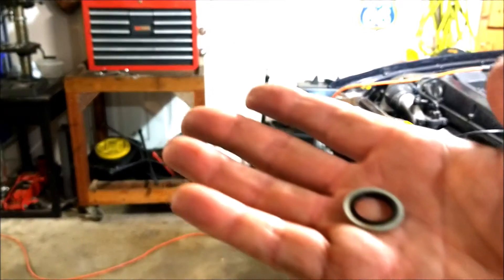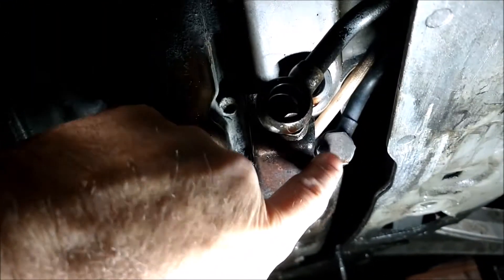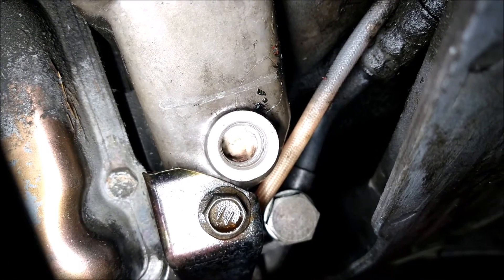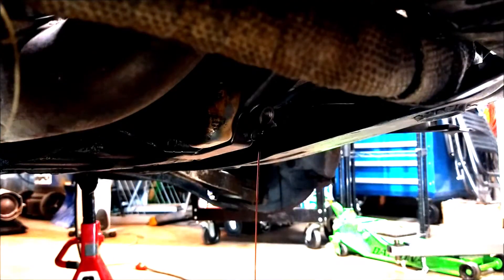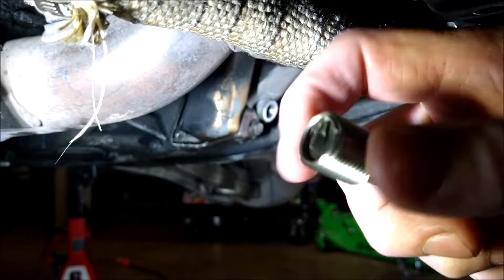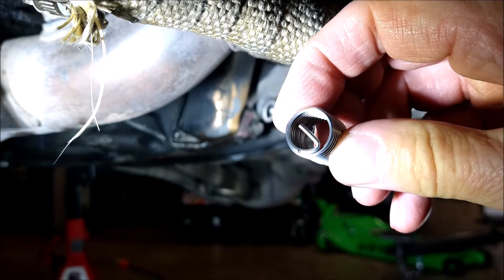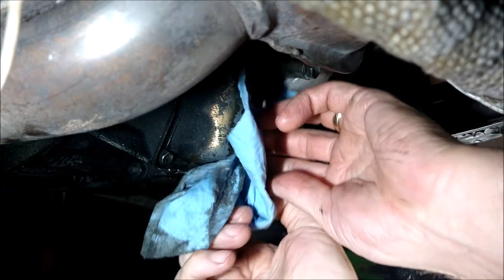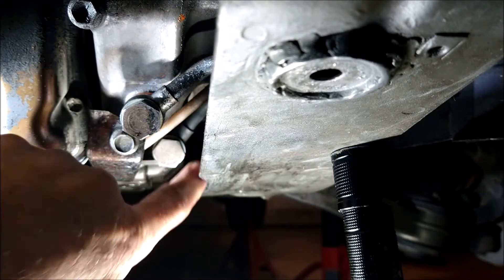Saab 9-3 Trans Case Banjo Bolt Hole Stripped - Helicoil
Here's how to install a Helicoil.